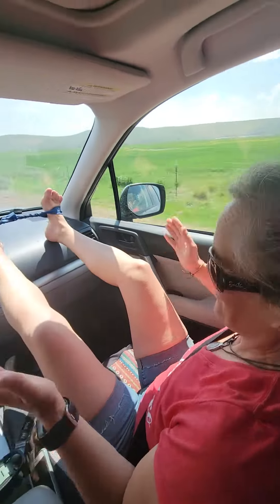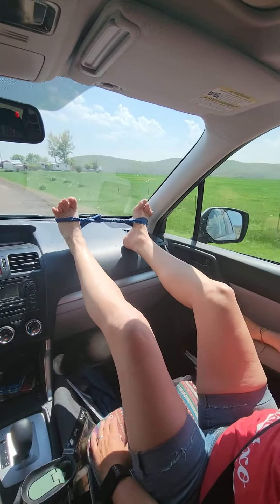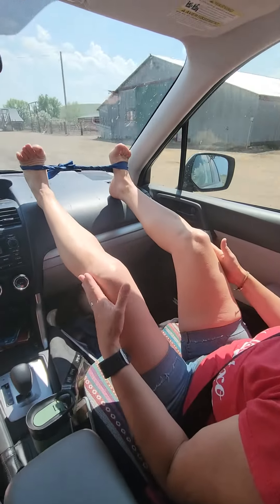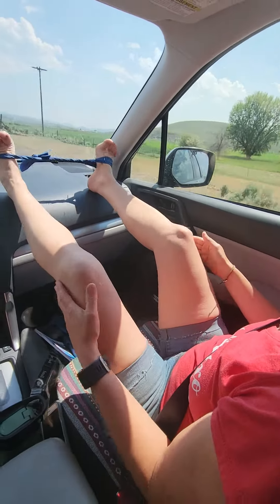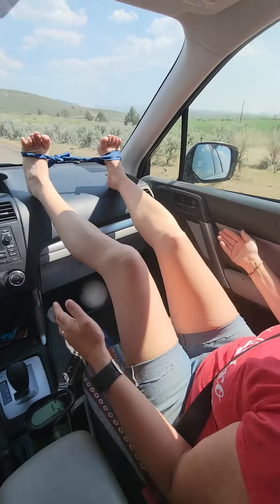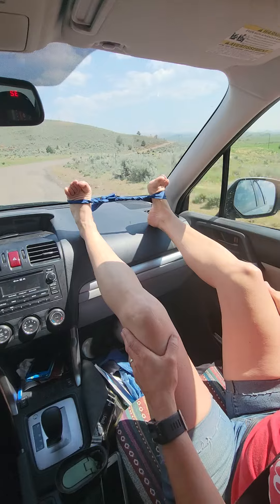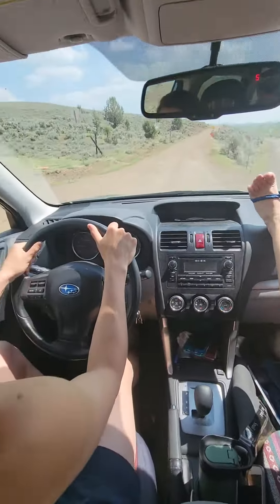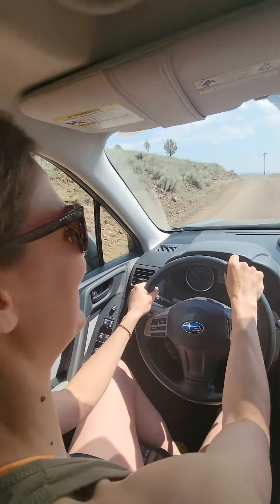internal and external